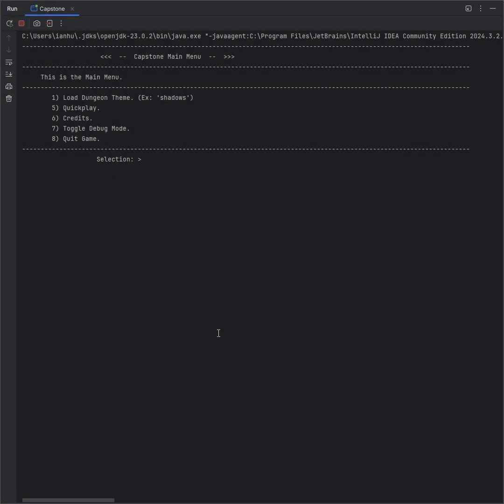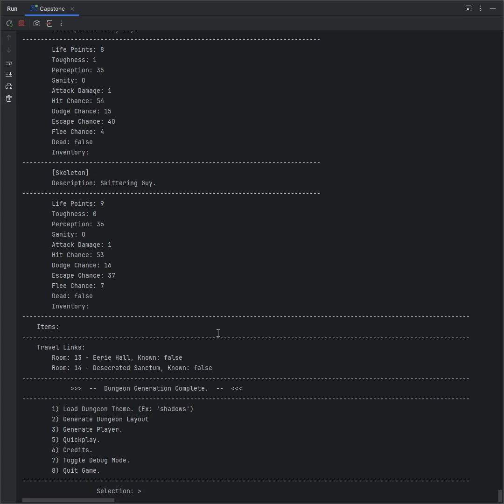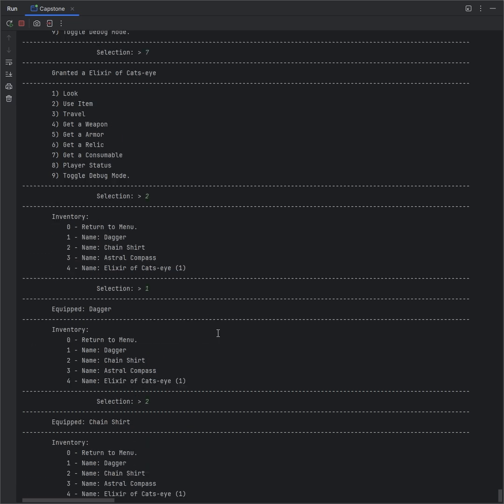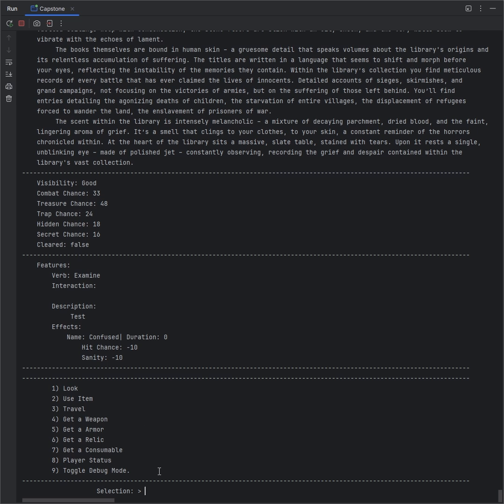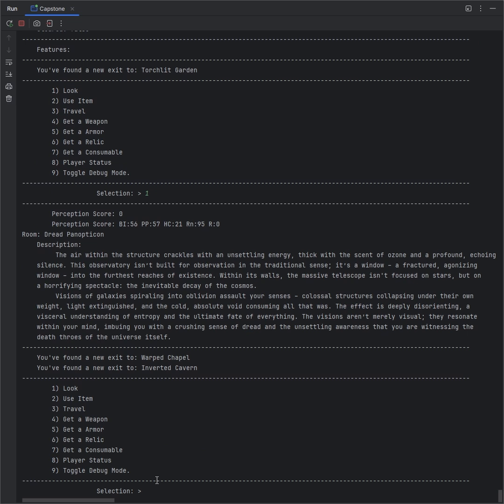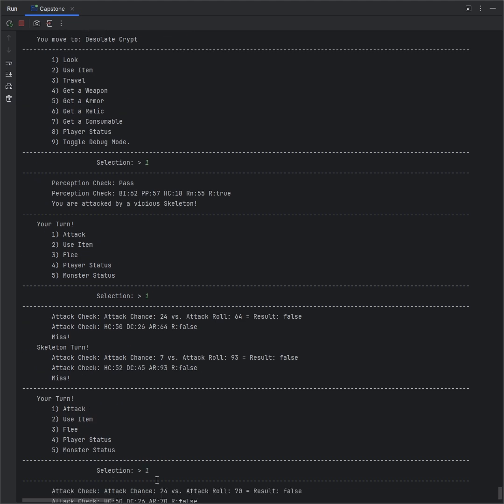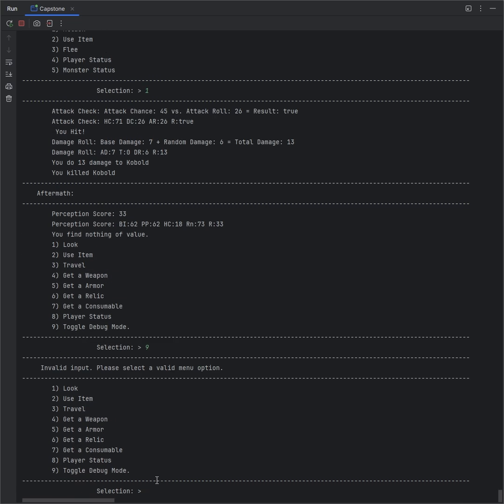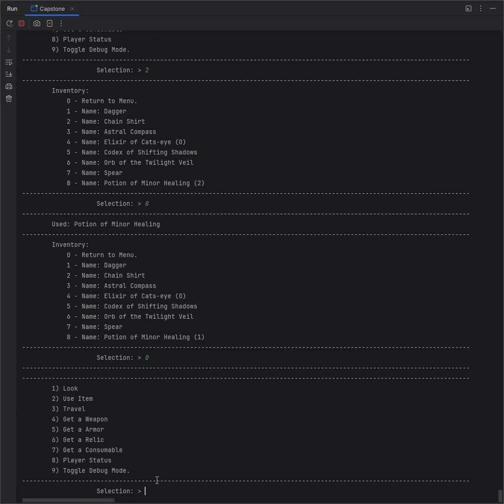Computer Programming I (Java) - Spring 2025 - Capstone Demo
Capstone Demo For CSC1060502 Computer Science I: Java

"Quest of Shadows" - Coded by me for Spring 2025